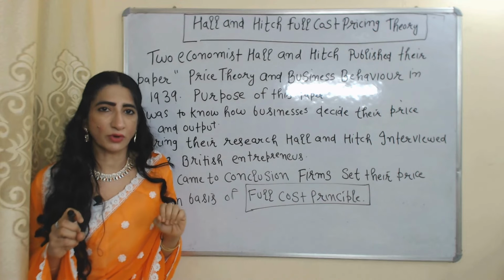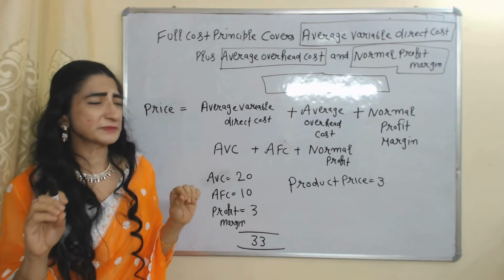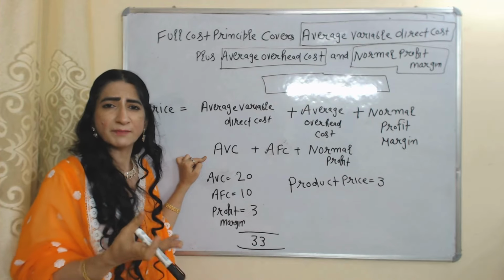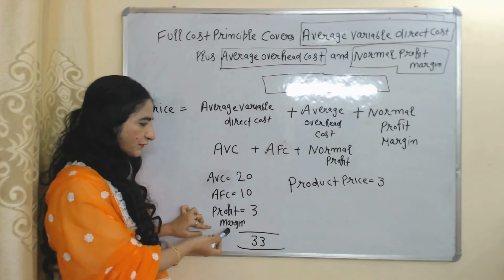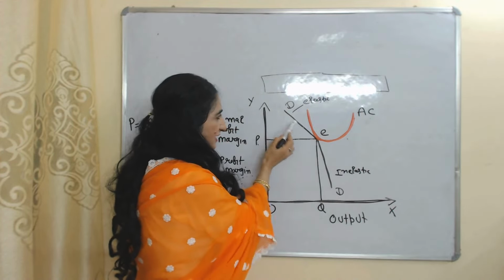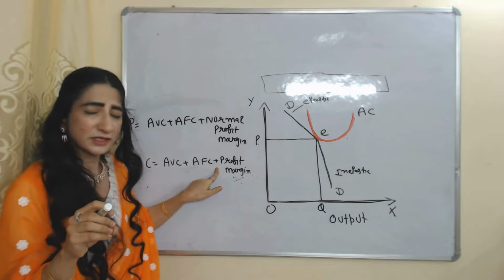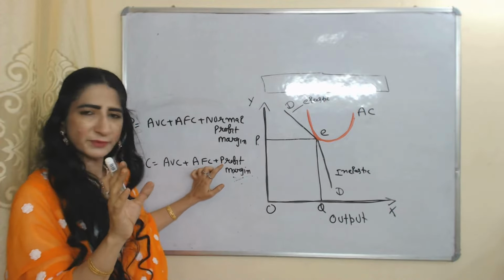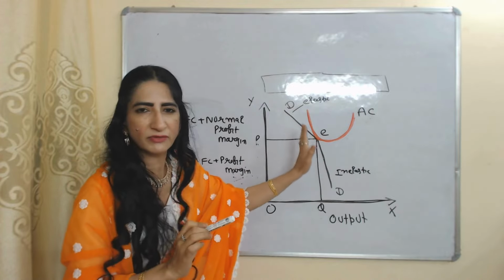Hall and Hitch Full Cost Pricing Theory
This video describes about Hall and Hitch Full Cost Pricing Theory